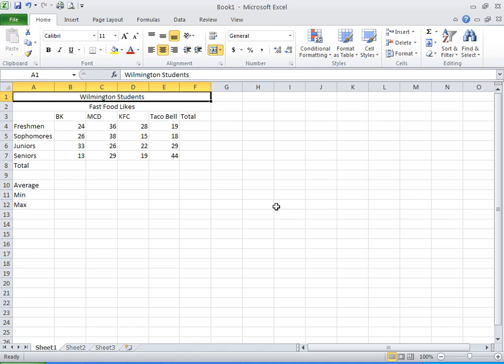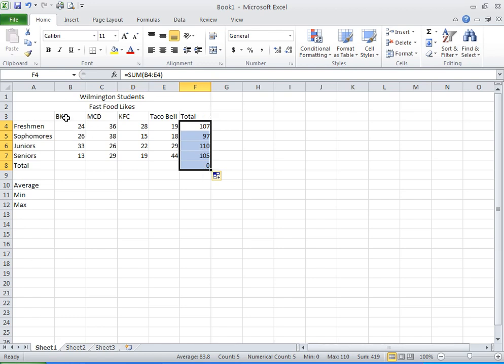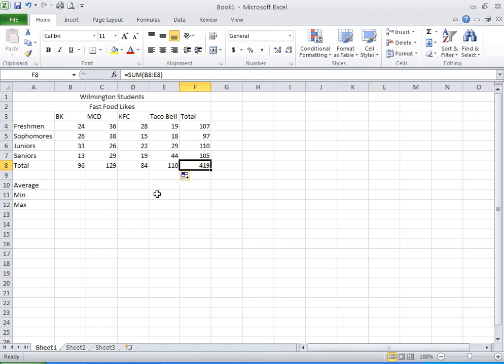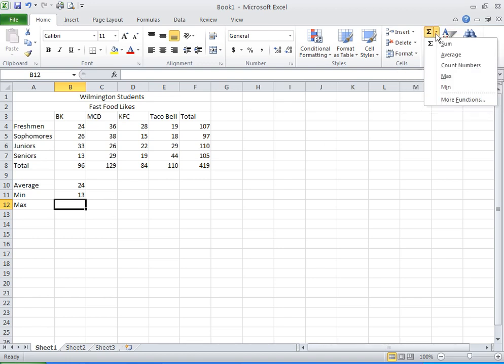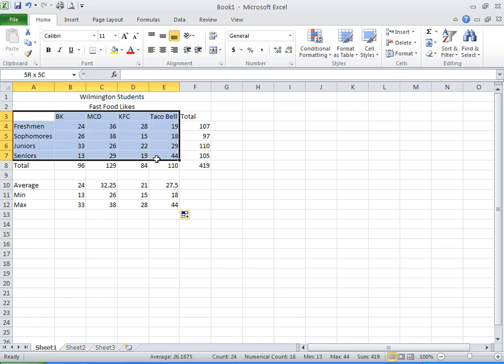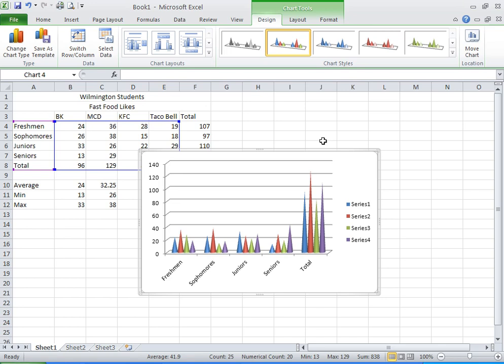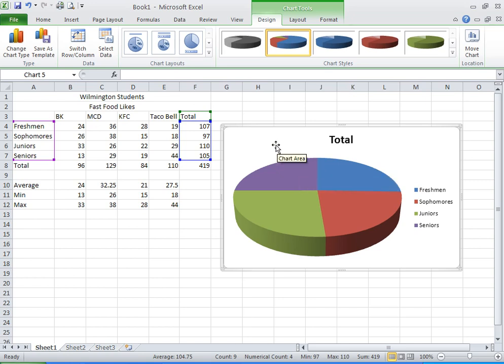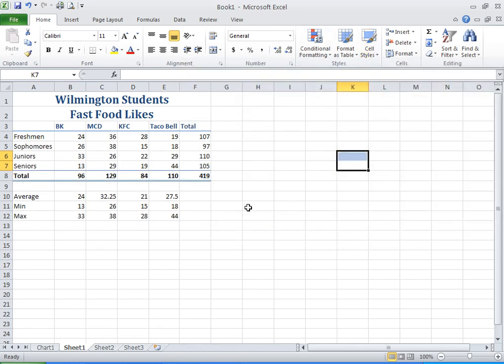Excel Project 2 - Test Review